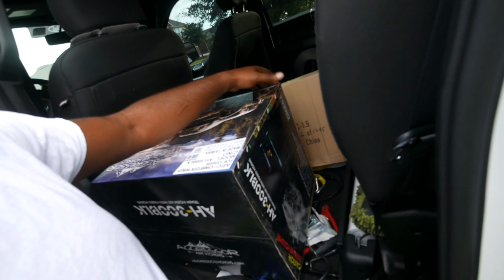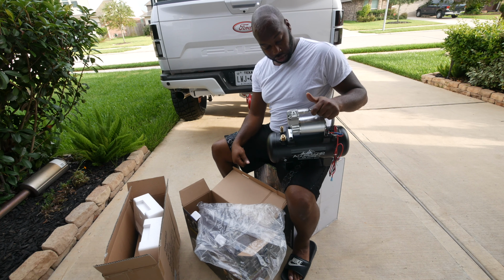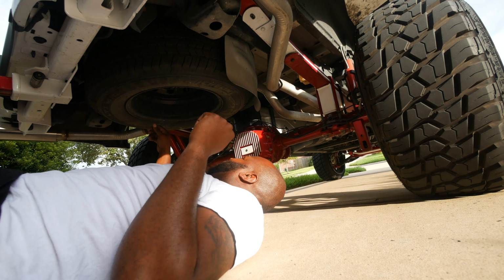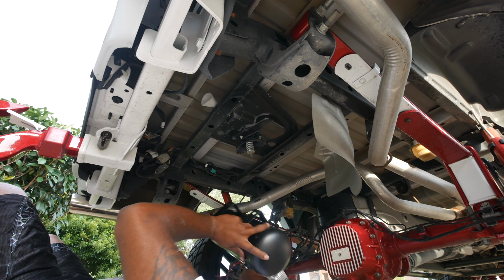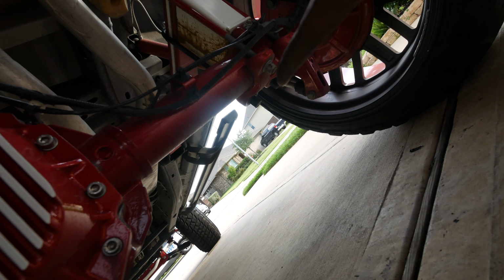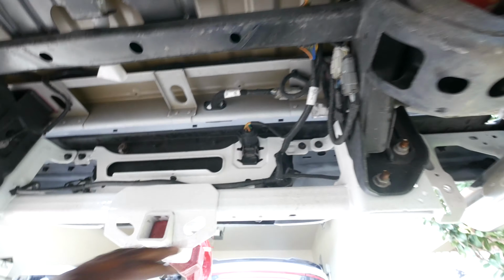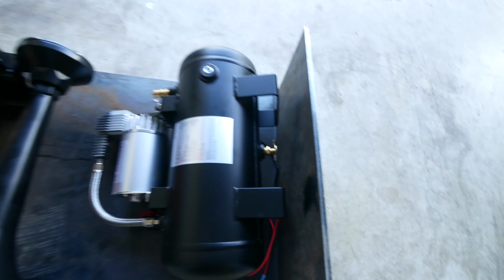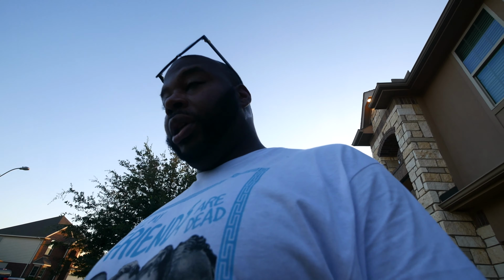THIS TRAIN HORN TO HUGE I MADE A MISTAKE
Feel good now huh?

VLOGGING EQUIPMENT:
iPhone 8s Plus
MacBook 13.3
Final Cut Pro X

DODGE CHARGER PARTS:
Hellcat Spoiler
400w Power Inventor
K&N Air Filter
R1 Concepts Rotors & Pads
Flowmaster Super 44s
MPG Caliber Covers